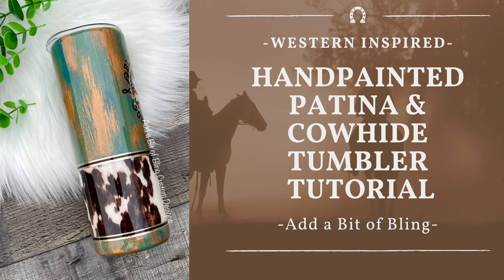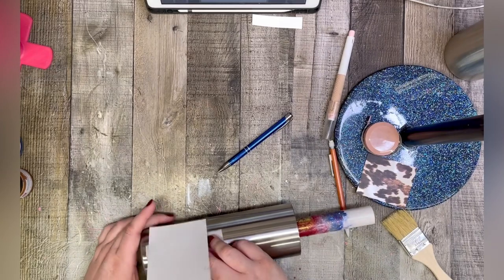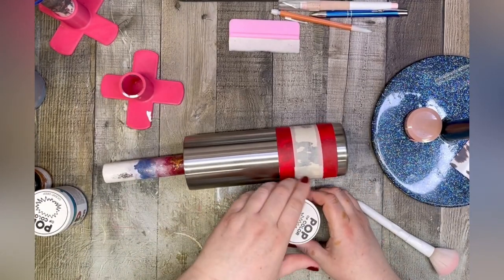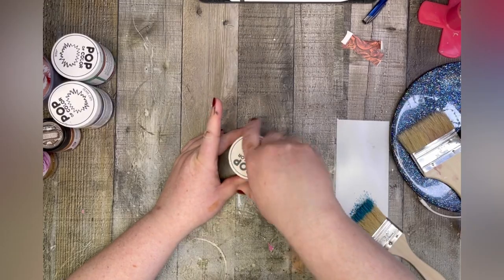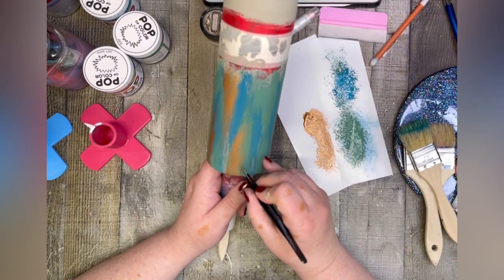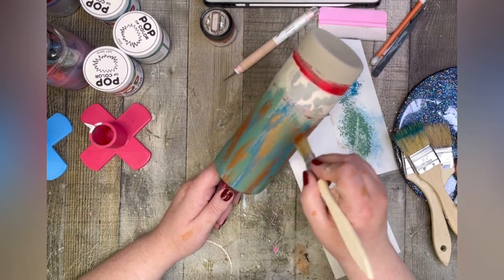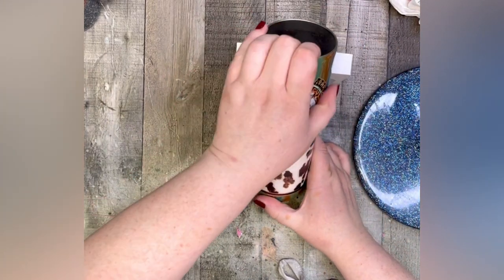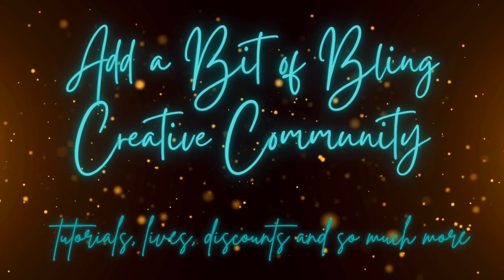Handpainted patina and cowhide tumbler tutorial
I had so much making making this beautiful yet simple western patina tumbler and I hope you enjoy making yours too! I would LOVE to see your finished tumblers so be sure to tag me on social media and show them off!

❤️ Cowhide vinyl from the Mr. Nola’s Glitter Muse bundle
🎉Code BLING5 will save you $5 off $50 or more🎉

🎉Code COURTNEY10 to save 10%🎉

❤️Epoxy: Mr. Nola’s Glitter Speed Dry

❤️Copper metallic paste (from the Patina kit)

❤️ Textured champagne vinyl

❤️Brown vinyl (original no longer available, but here’s a great sub)

❤️Chip brushes

❤️Masking tape

❤️Paper trimmer

❤️Soft tape measure

❤️Felt squeegee

❤️Big girl torch

❤️Propane tanks (but they’re usually cheaper at the hardware store)

❤️Large bottles

❤️Craft knife

❤️Faux wood wallpaper

❤️Phone/tablet recording stand

❤️Glittered weeding pens

❤️Dremel flap wheels